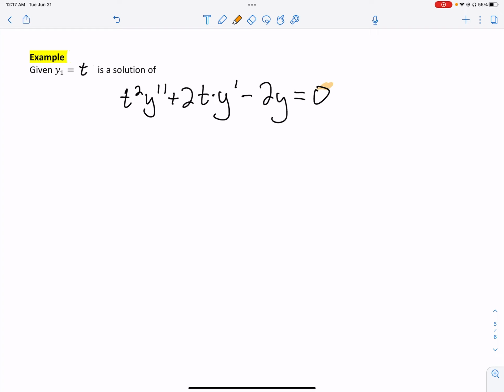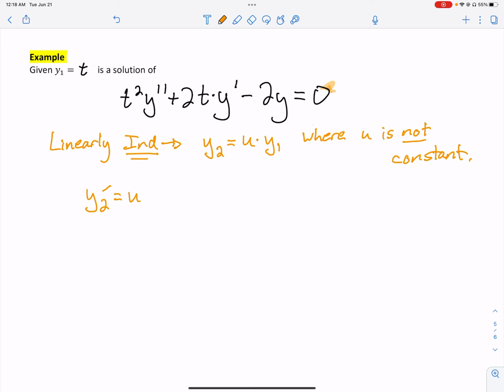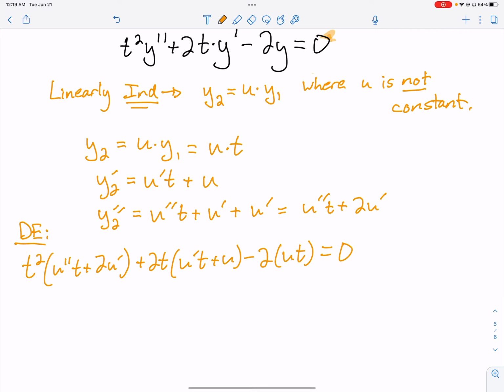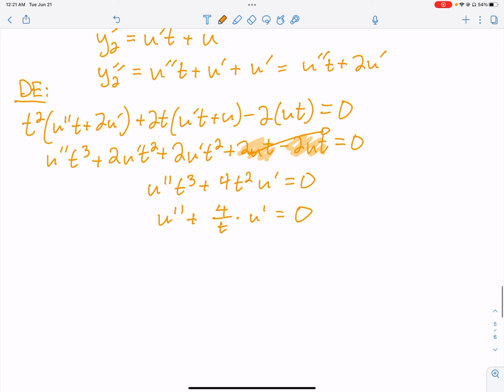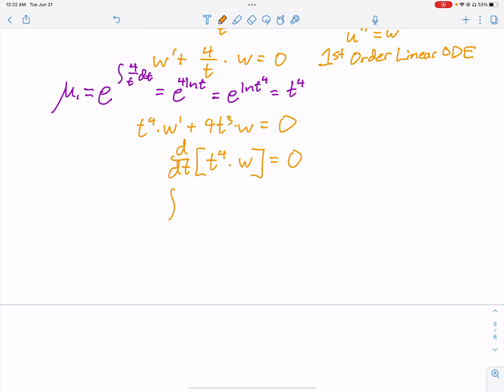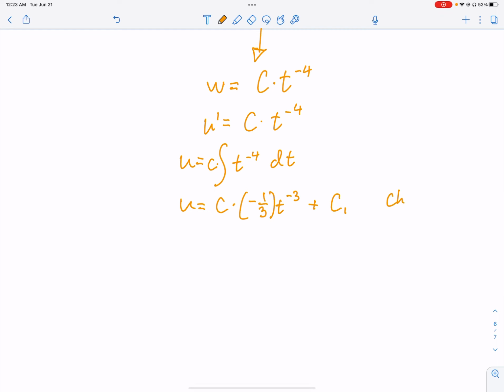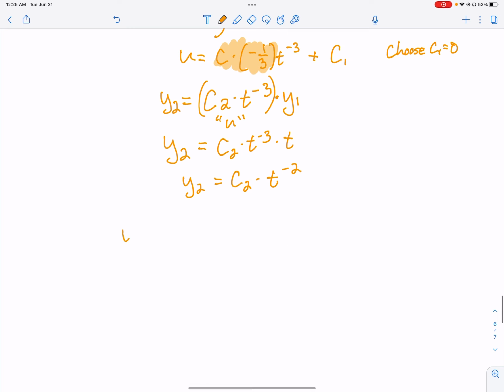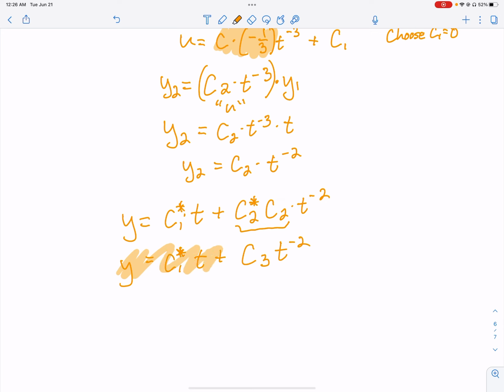34. DE Section 4.7 Reduction of Order Part 3